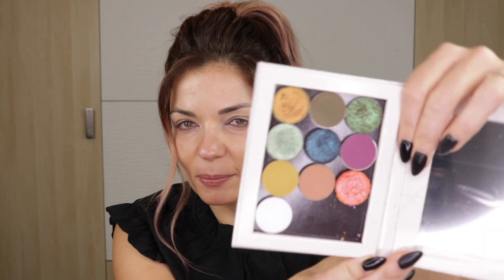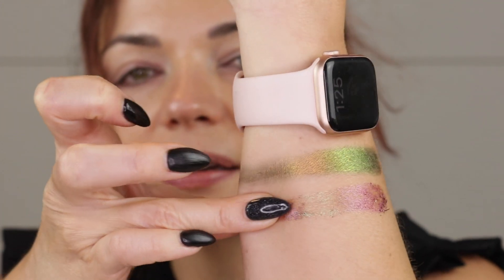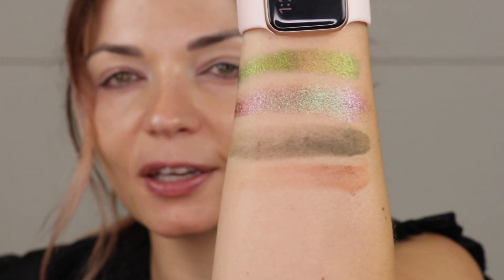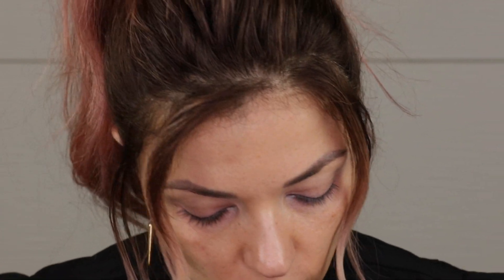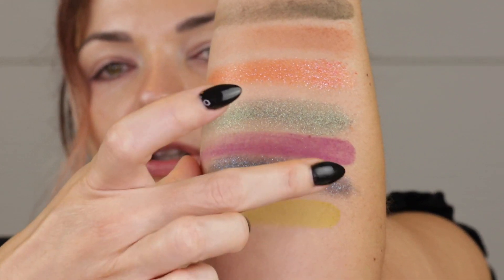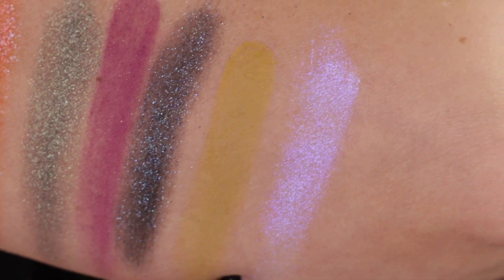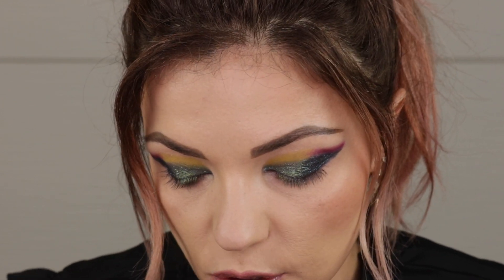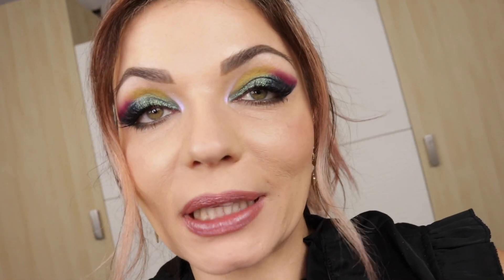SHOP MY EYESHADOW STASH | BYOP # 4 The Best Spooky Eyeshadow Palette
Let's create the best Halloween Eyeshadow palette! Today I shop my eyeshadow stash for a spooky vibe. What would be in your spooky eyeshadow palette?

Please check out the other creators' palettes as well!

Kendra @kendramorganofficial

or tag us on Instagram so we can share your pictures!

What Else I'm wearing:

Nars Natural Radiant Longwear, Fiji
Uoma Stay Woke Concealer soleil bronzer, deep bronze
MAC Glow Play Blush, Cheer Up
Mac Whirl Lip Pencil
Maybelline Sky High Mascara

0:00 intro/ palette inspo
3:36 swatches
13:49 Eye Look
18:43 Final Look/ Coming Next Month